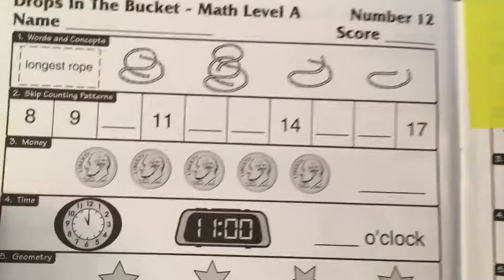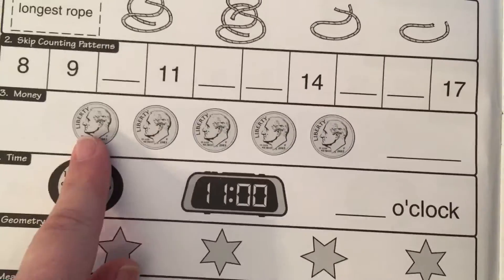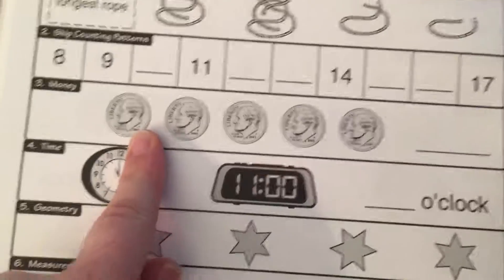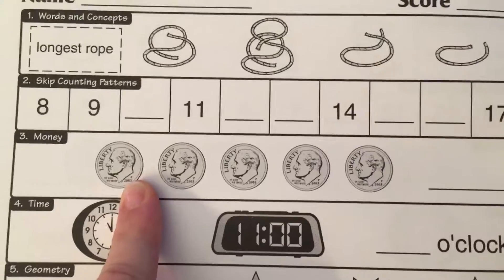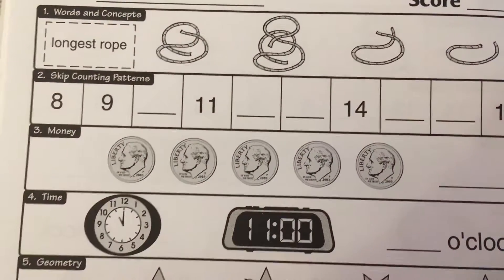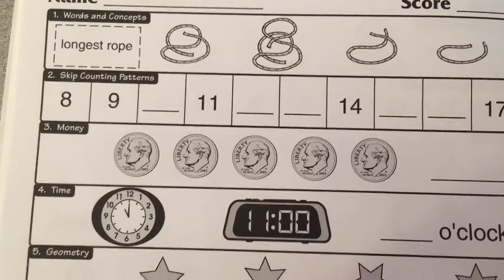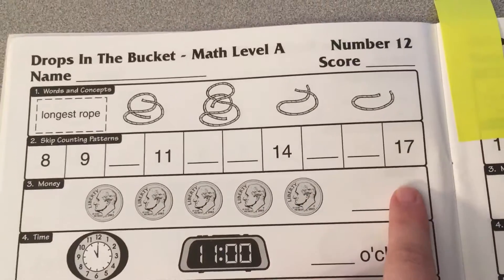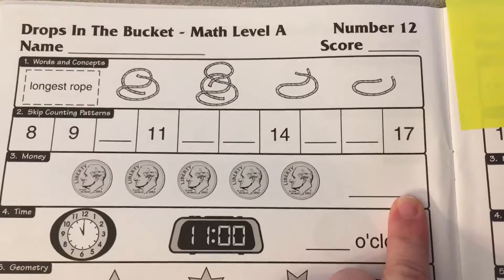Low Bucket Week 12